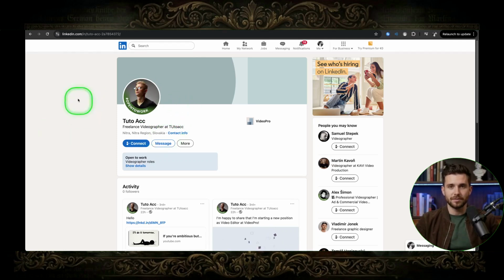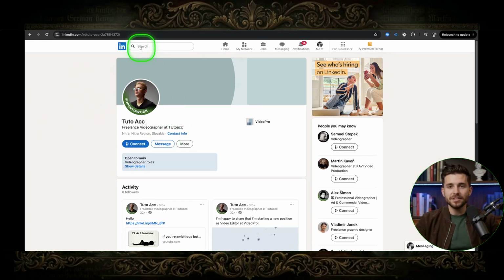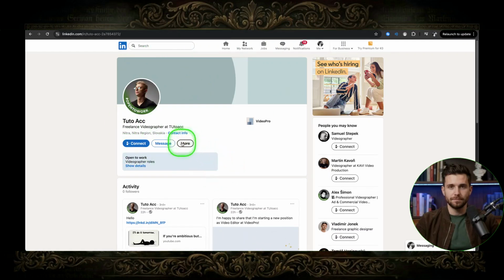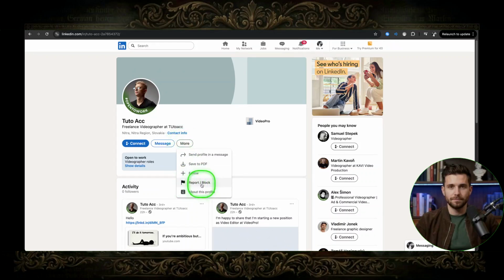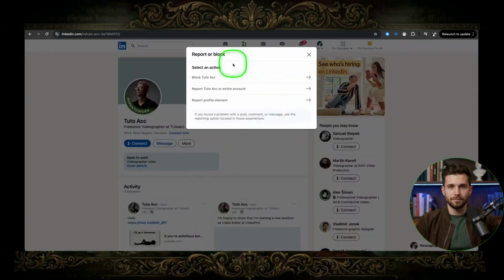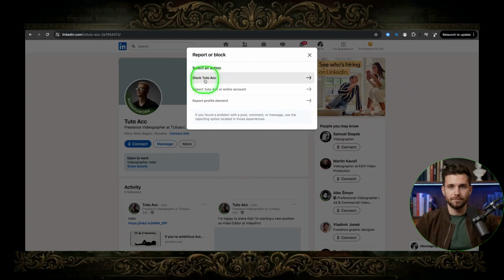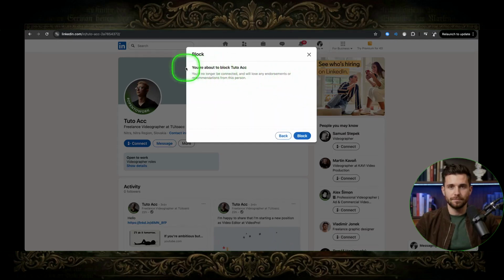How to Block Someone on LinkedIn: Step by Step 2026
This technical tutorial explains the exact method for blocking someone on LinkedIn. This comprehensive guide covers all essential settings required for the process. We systematically verify each parameter when you execute blocking someone on LinkedIn. Learning to properly configure blocking someone on LinkedIn helps you optimize workflows, save valuable time, and maintain efficient daily organization across your 2026 digital projects.